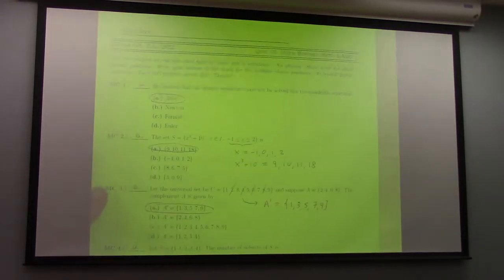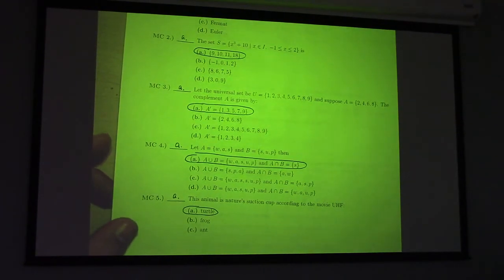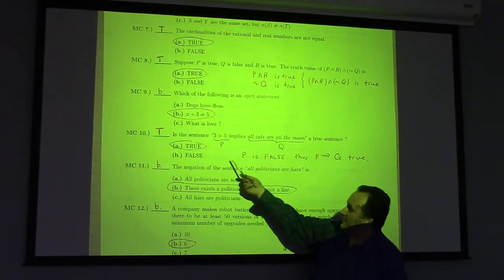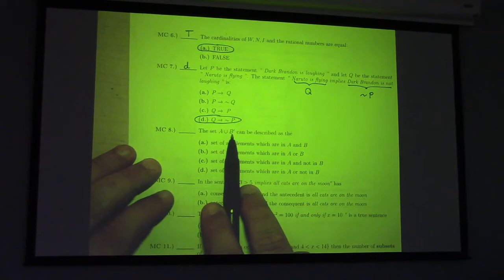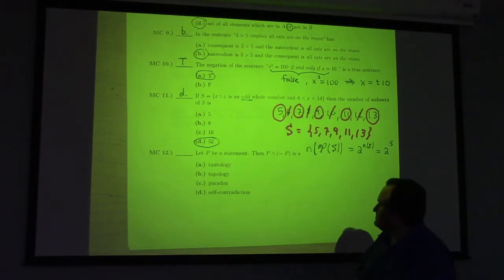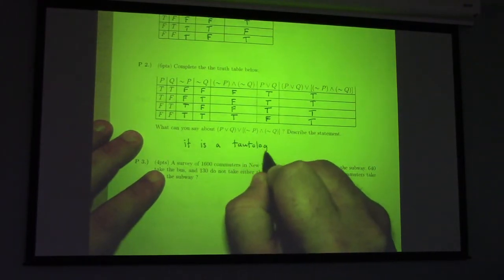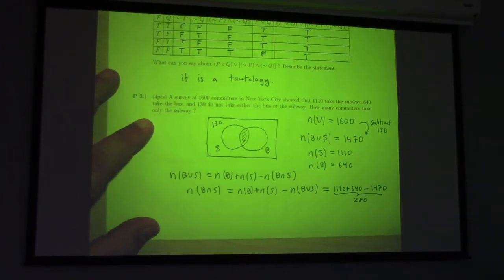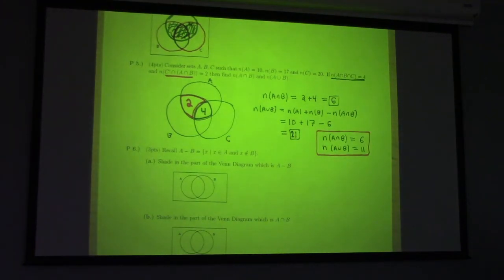Math 115: Quiz 1 Solution Overview, 9-15-22